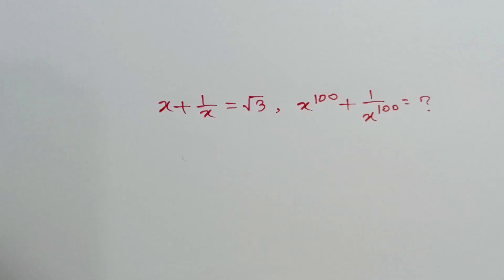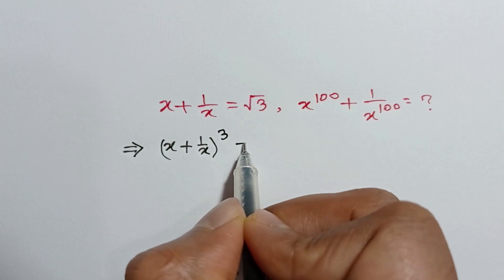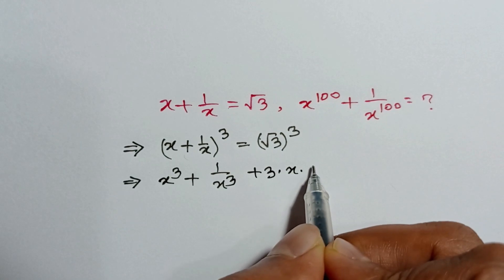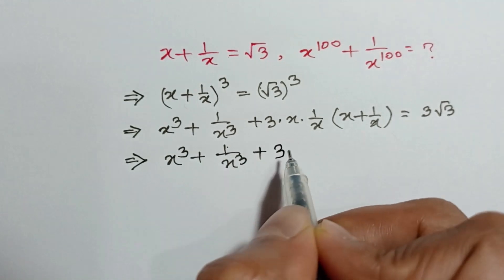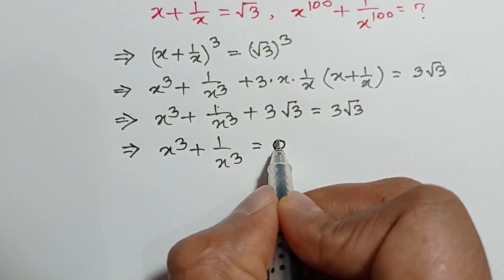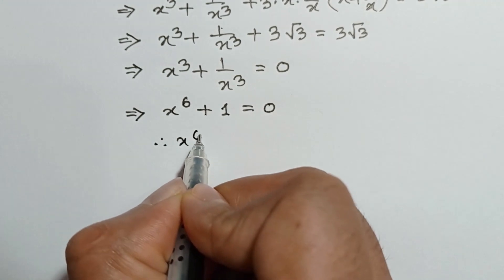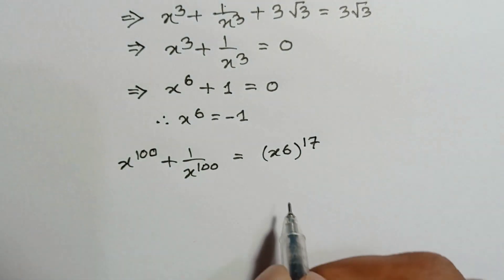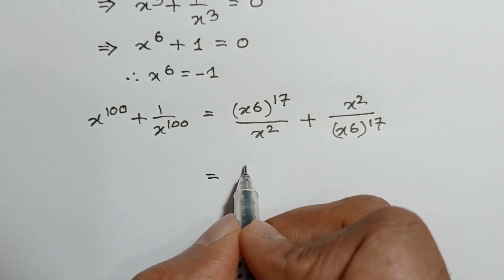A Nice Math Olympiad Algebra Problem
math olympiad
olympiad mathematics
math
maths
maths tricks
maths class 10
maths motivation
maths class
mathematics
mathematics olympiad
mathematics 1
mathematics 2
mathematics 3
maths olympiad questions
olympiad mathematics
math solution
premath
sat math
thailand junior maths olympiad problem
singapore mathematics
imo
surds
prmo
equation mastery
algebra
nice algebra problem
olympiad mathematics
math olympiad preparation
algebra problem
math olympiad question
algebra 1
algebra 2
math olympiad problem,
equation solving